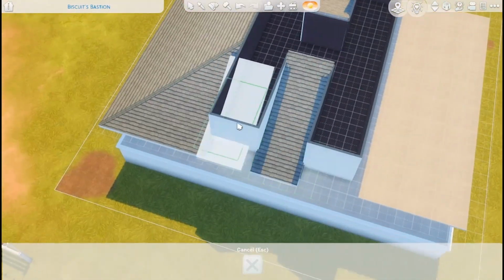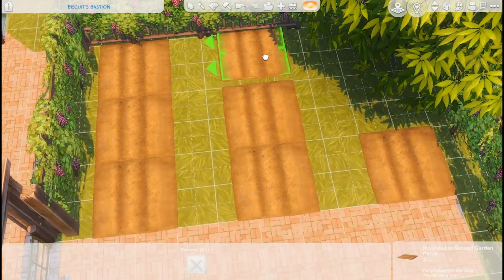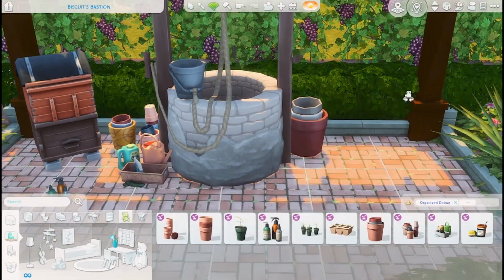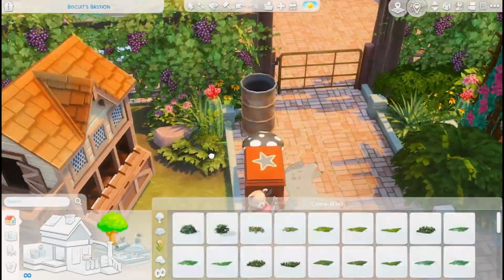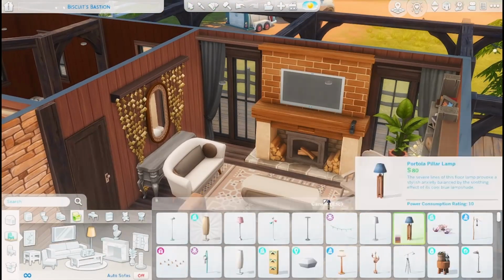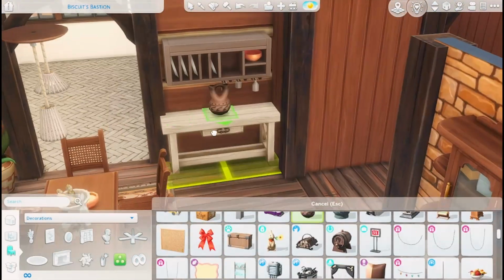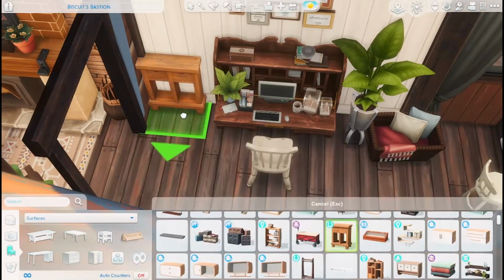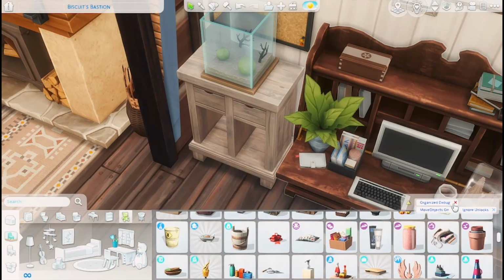Old Ranch Nectary 🍇🐓 || The Sims 4: Speed Build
Hello there!

Today I've built a pretty large ranch for some sims into nectar making, with a whole lot of porch. I've also recently struggled with background noise in my voiceovers because it's cicada season and they scream all day every day, so please mute me if it bothers you too (╥_╥)

Origin ID: keaaasims

~ Build Details~
- Lot Type: Residential
- Lot Size: 40x30
- Lot: Biscuit's Bastion, Riders' Glen
- World: Chestnut Ridge
- 2 (4) bed, 3 bath
- Price: $168,890

Expansion Packs:
- Horse Ranch
- Growing Together
- High School Years
- Cottage Living
- Snowy Escape
- Eco Lifestyle
- Island Living
- Get Famous
- Seasons
- Cats & Dogs
- City Living
- Get Together

Game Packs:
- Werewolves
- Strangerville
- Jungle Adventure
- Parenthood
- Vampires
- Outdoor Retreat

Stuff Packs:
- Paranormal
- Nifty Knitting
- Laundry Day
- Vintage Glamour
- Backyard
- Kids Room
- Cool Kitchen

Kits:
- Book Nook
- Basement Treasures
- Greenhouse Haven
- Everyday Clutter
- Desert Luxe
- Little Campers
- Blooming Rooms
- Country Kitchen

+ Holiday Celebration

🎵 Watersmeet - Northwoods Album
🎵 Washburn - Northwoods Album
🎵 Laser Tag - Northwoods Album
🎵 Nicolet Bay - Northwoods Album
🎵 Feeling Great - Northwoods Album
((Do check out Phil's channel, he's a fantastic Cities Skylines creator who makes free, DMCA-safe music for content creators. He makes amazing stuff!))

Extra Info:

What's that red shelf?
- It's a CC item by pictureamoebae I use to place items at different heights more easily! You can find it here on their Tumblr~

How did you get the debug menu in your normal catalogue, and what's the TOOL mod?
- I use two mods by TwistedMexi to make building easier! The Better BuildBuy mod makes it so the debug and live edit objects are filterable and appear within the normal catalogue, and the TOOL mod allows you to move, rotate, and more accurately scale objects and much more. You don't need either of these mods to download my builds though! You can find both of these mods here on their website~

What reshade preset are you using?
- I use Dove 2.0 by kindlespice, and I absolutely adore this reshade! I find it works well for both gameplay and building.
- She also has a helpful tutorial on her youtube channel (kspice) that shows you how to set everything up and fix common bugs. It's easy to understand, even for reshade newbies like me! Check it out here~